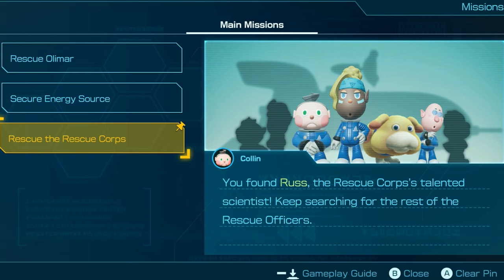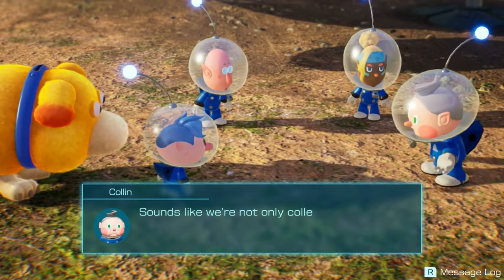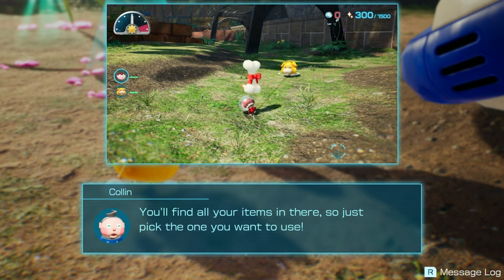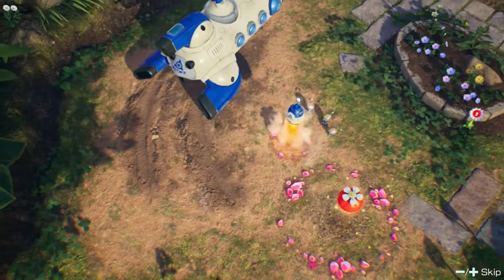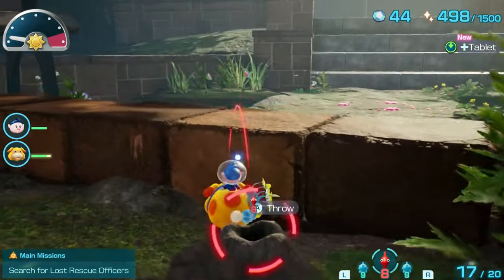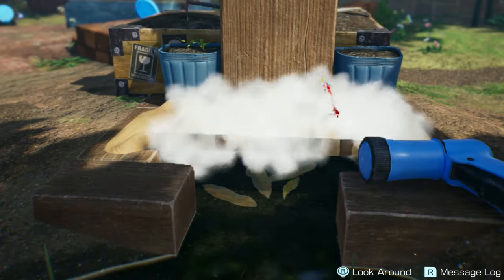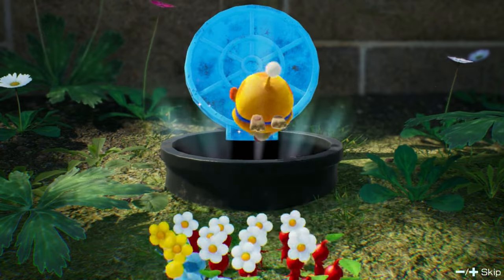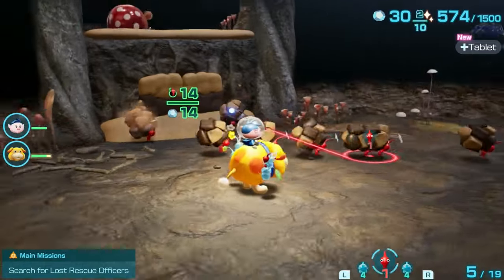😲 OATCHI GREW SO BIG 🐶 | Pikmin 4 With Eep | EP7 | MGC Let's Play